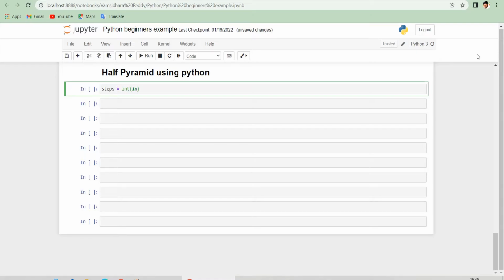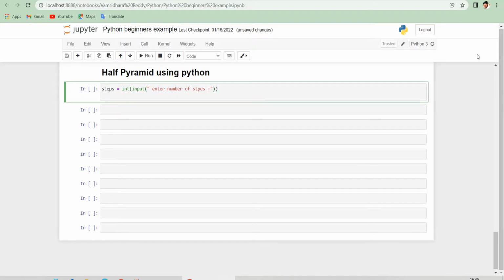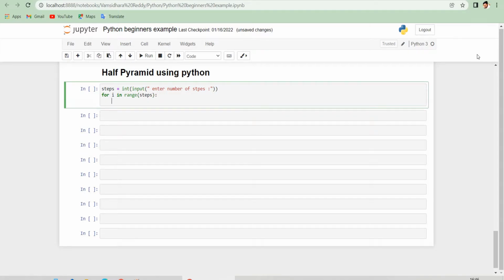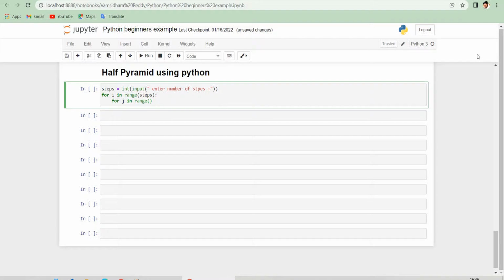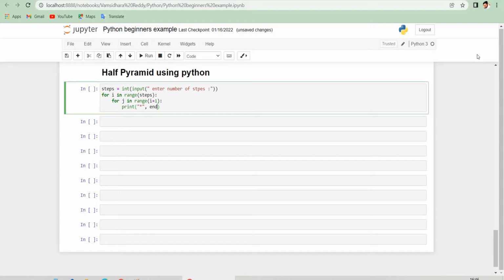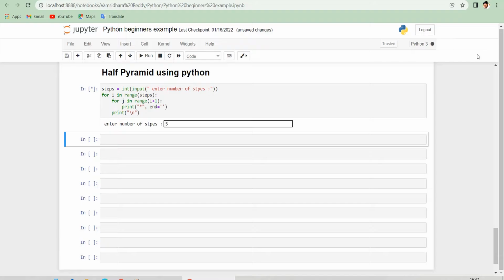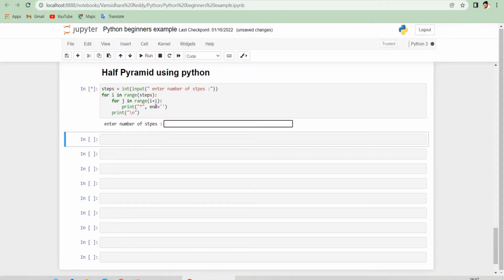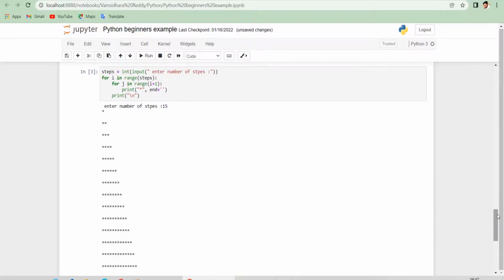Half Pyramid using python @codewithyou07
Hello everyone 👋👋

Ai, Data Science with python and providing best interview guidelines, latest job updates and solving data science live projects here for you.

If you follow us you will get everything for free and friendly way.😊😊